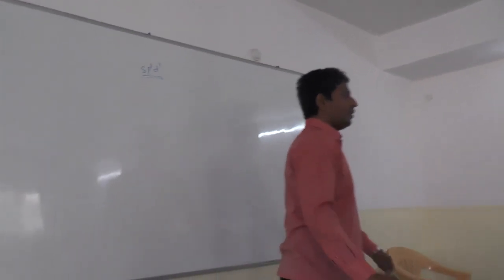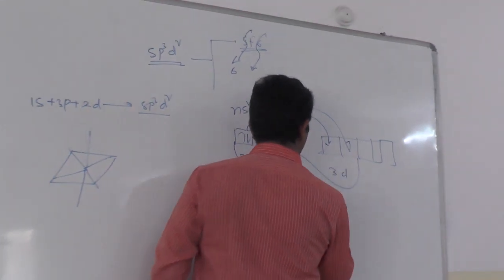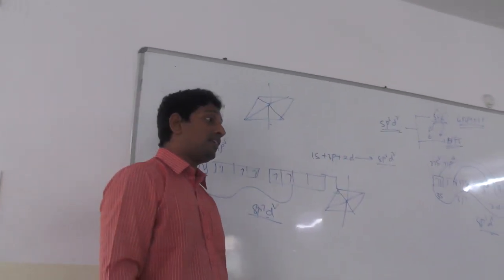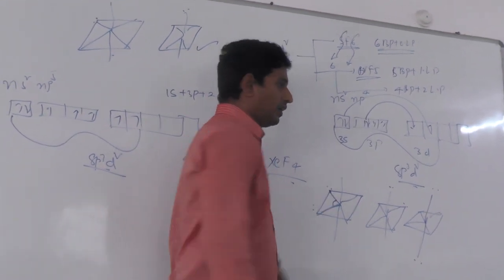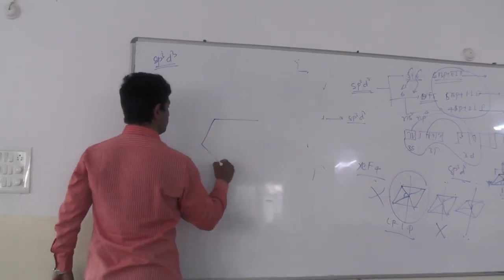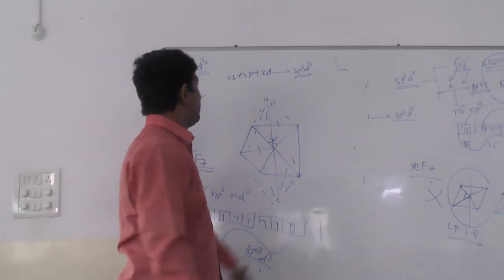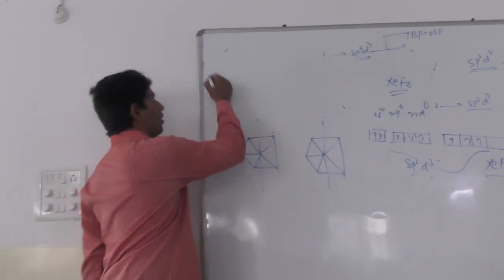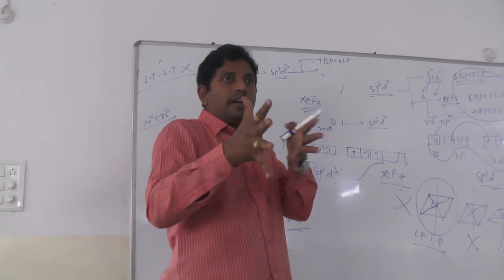hybridisation of sp3d2 and sp3d3 for iit